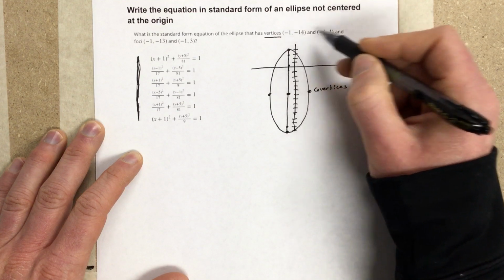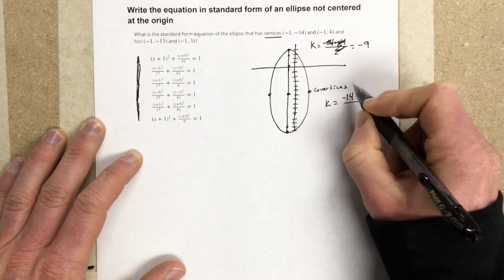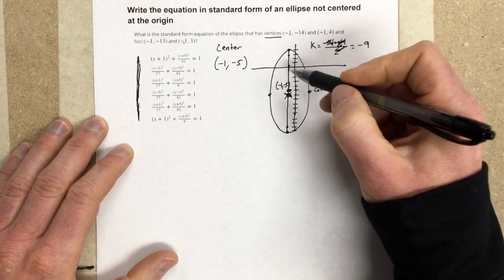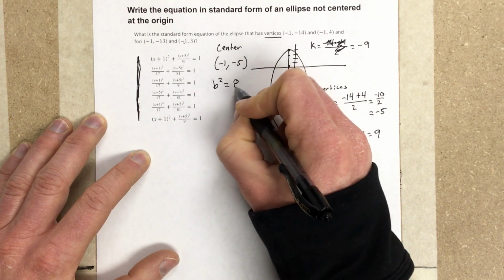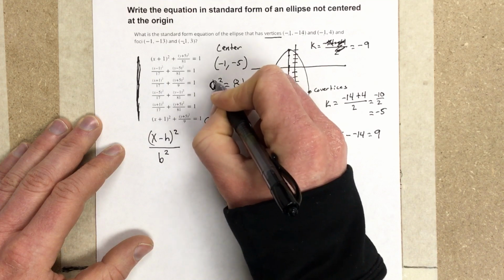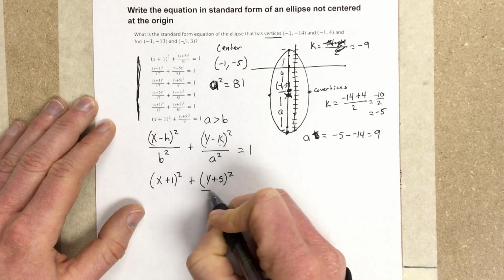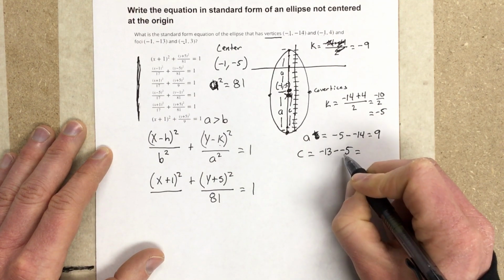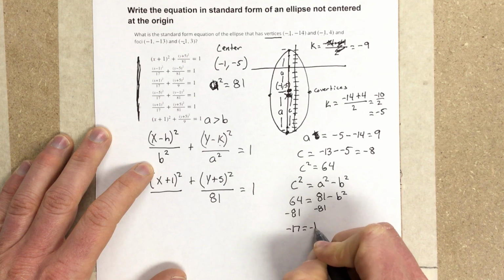Write the equation in standard form of an ellipse not centered at the origin